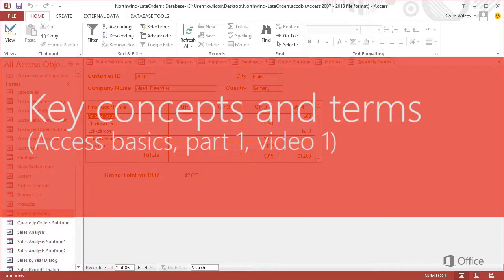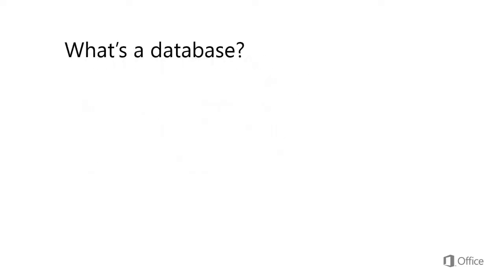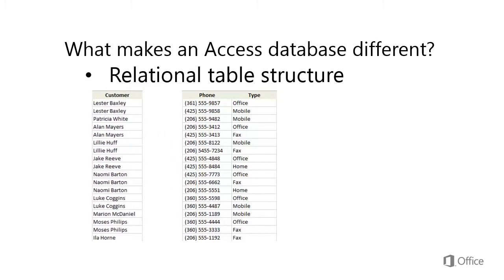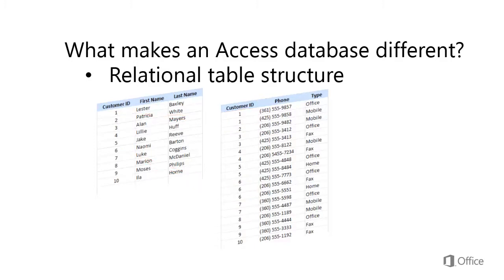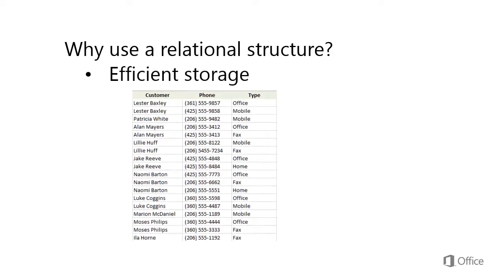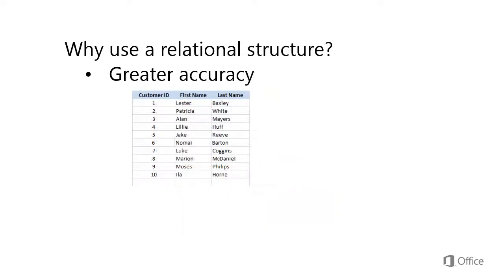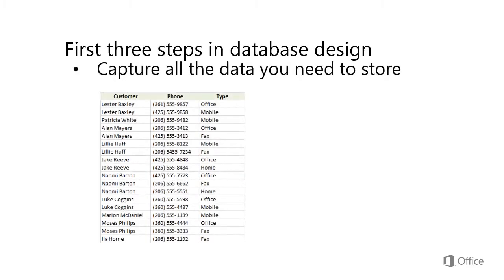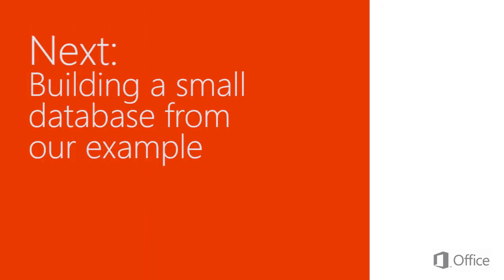Chap 01-01- Key Concepts and terms